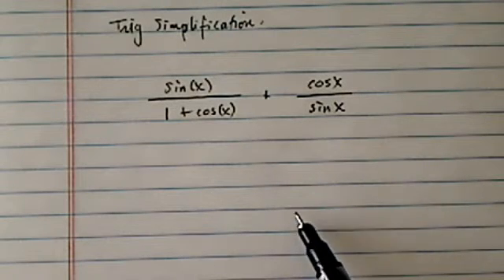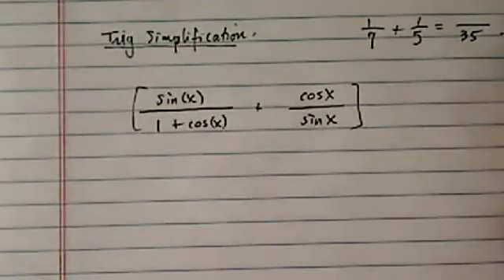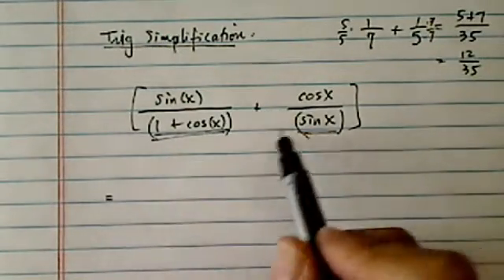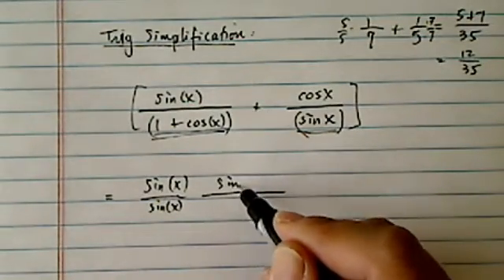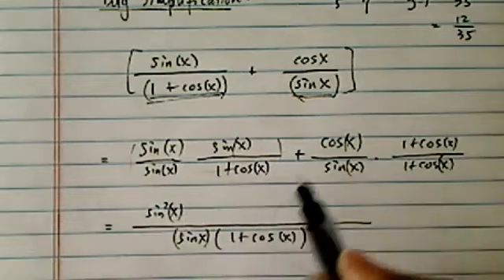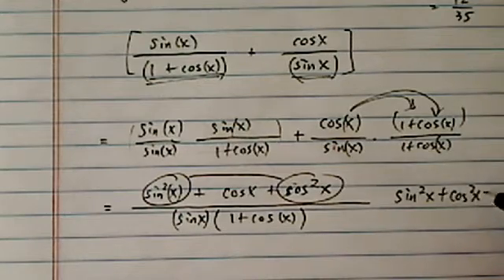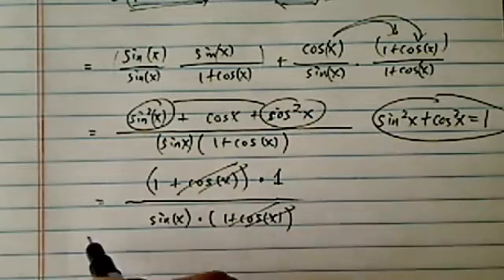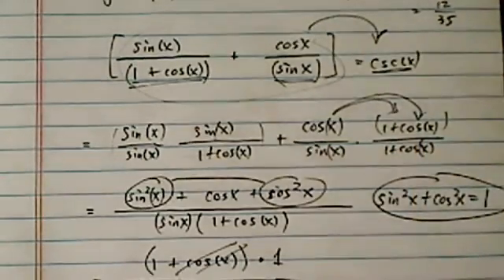EASY TRIG SIMPLIFICATION EXPLANATION | Simplify sin(x)/(1+cos(x)) + cos(x)/sin(x) | Trigonometry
Here, I walk through the steps to simplify the following expression: sin(x)/(1+cos(x)) + cos(x)/sin(x)